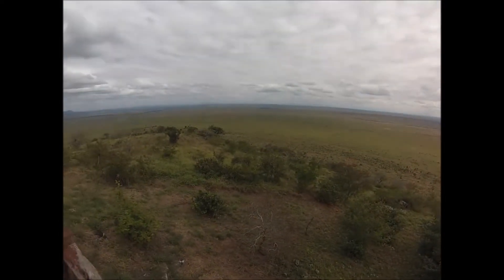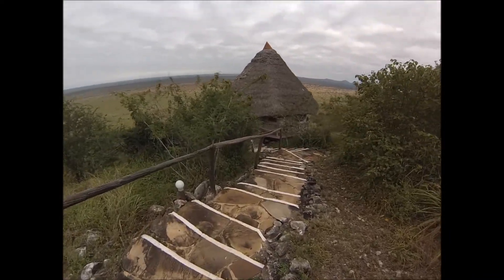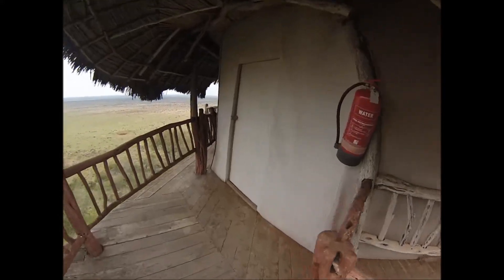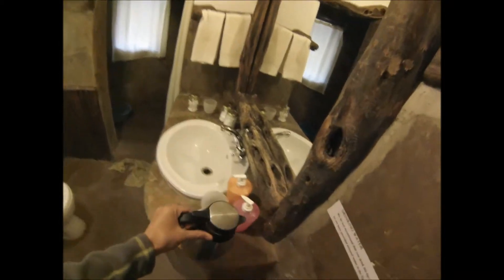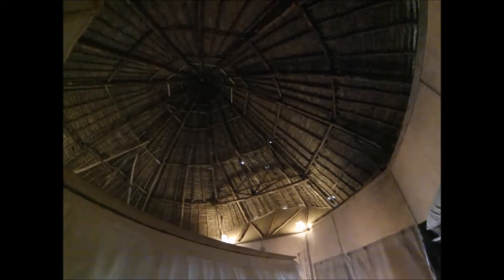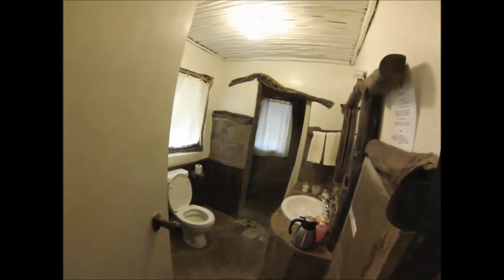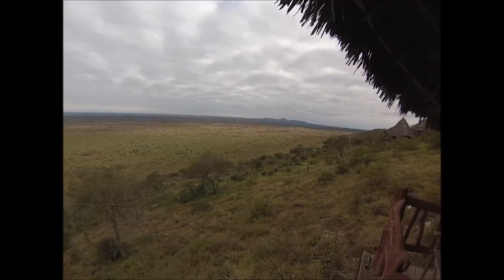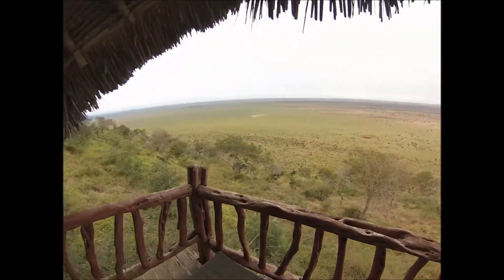Lion's Bluff Lodge tour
One of the first places we stayed at in Africa and was one of my favorites (it has the best food and view on earth!)